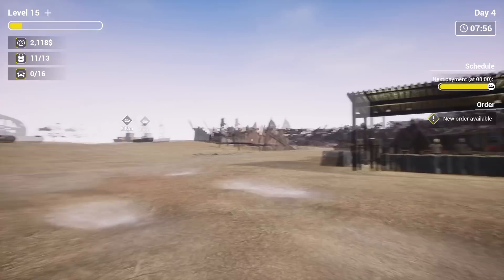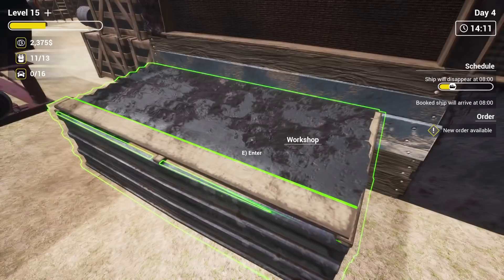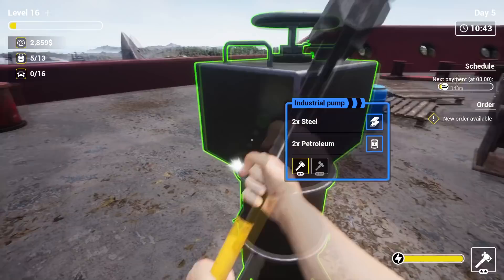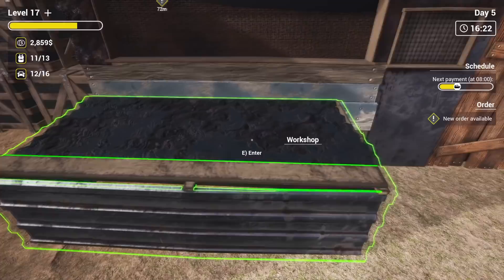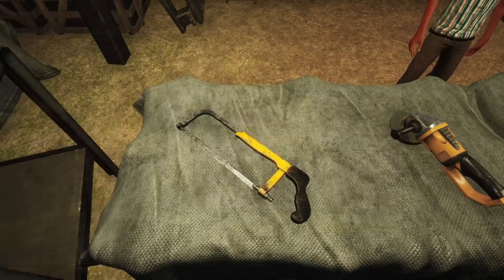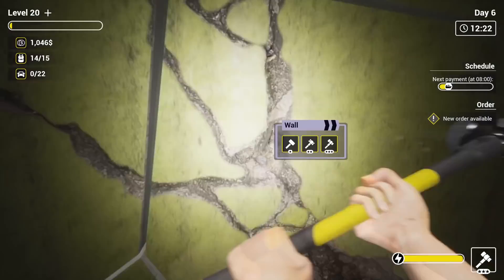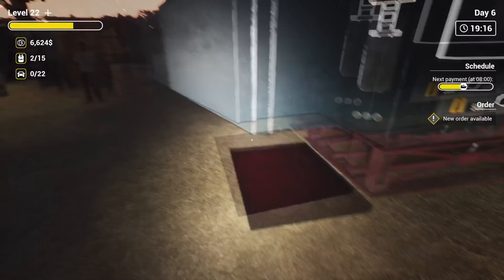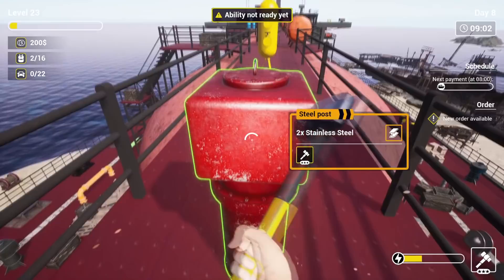Destroying Massive Beached Ships For Huge Scrap Profits - Ship Graveyard Simulator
Welcome back to Ship Graveyard Simulator! Ship Graveyard Simulator has been fully released so I'm back out scrapping massive ships for their scrap metal profits.

About Ship Graveyard Simulator:

Visit the largest ship graveyard in the world. A dozen kilometers of beach filled with wrecks. Hundreds of ships wrecked on the coast. Thousands of tons of steel. Choose the most valuable ship for you and start the adventure. Play as one of the workers during the most dangerous work in the world!

-Classics-

-Links-